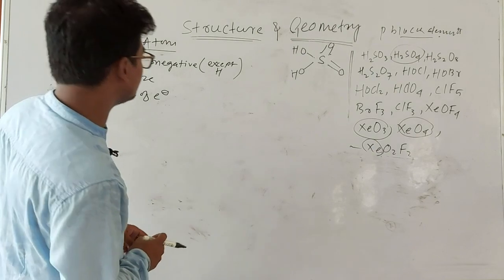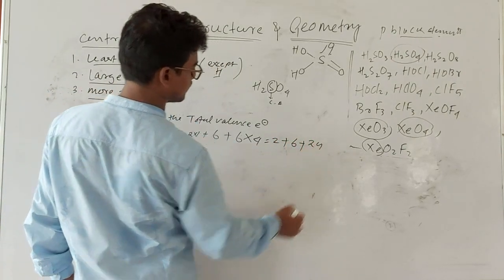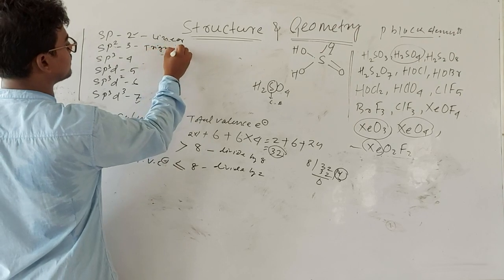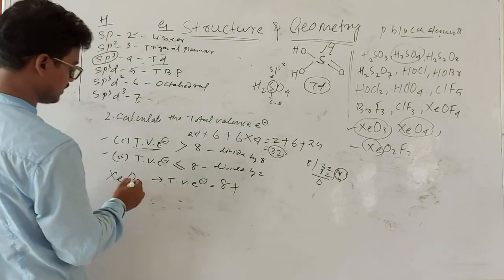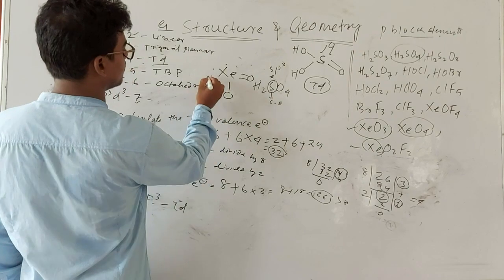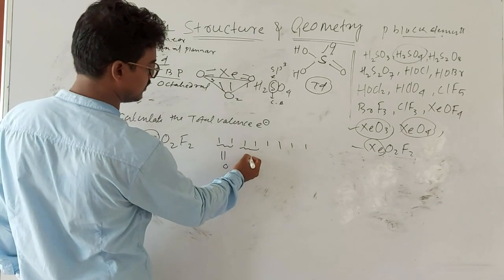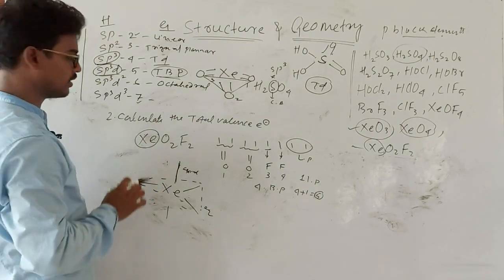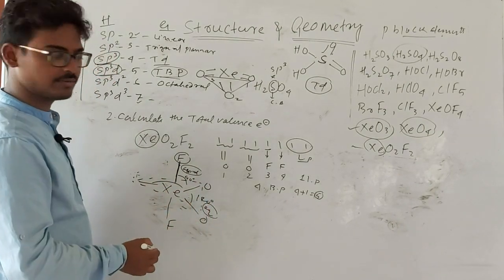Trick for Hybridization || tricks to determine structure and geometry I IIT, JAM, NET & GATE ,12th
short tricks to find the structure and hybridization of a given compound and it will helpful for various entrance exam like it,jam, net and gate ,12th class